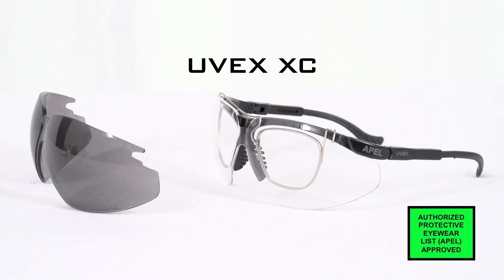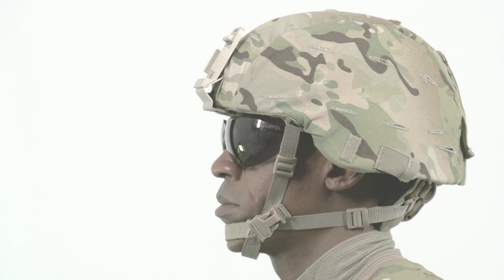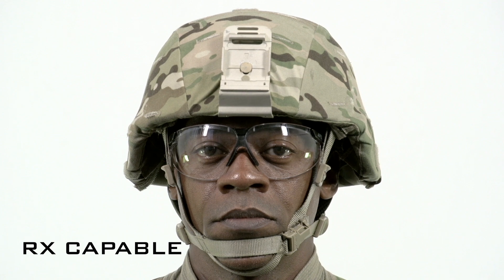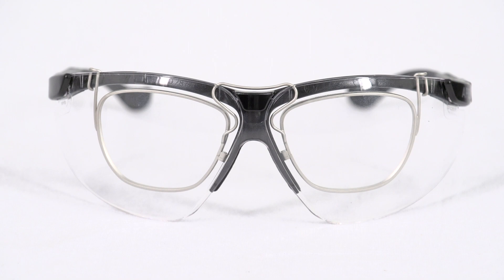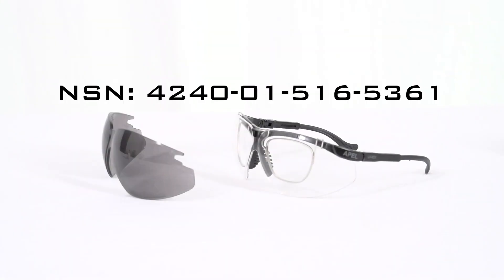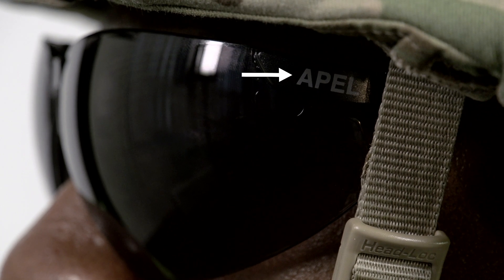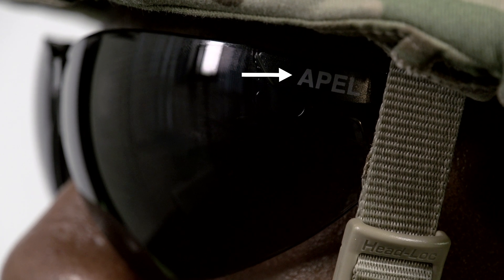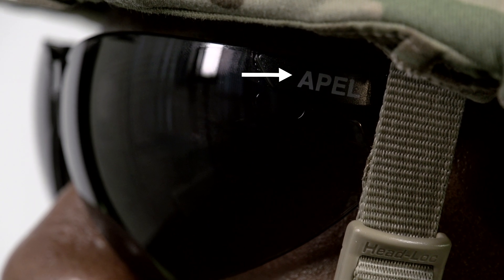Approved Spectacles: UVEX XC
UVEX XC
(RX Capable)

The UVEX XC protective spectacle consists of a plastic frame (one size) with interchangeable polycarbonate lenses. The frame features ratcheting adjustment and telescoping arms for improved fit and comfort. The lens provides extended coverage over the eye socket area. Additionally, a small ventilation space has been engineered between the frame and the lens that vents the eye socket area to help reduce moisture. The frame is identical to that used in the UVEX Genesis. The frame and lens assembly weighs 1.3 ounces. All lenses have been treated with a hard-coat on the exterior surface to reduce scratching and an anti-fog coating on the interior surface to reduce fogging. The UVEX XC provides ballistic-fragmentation protection, and meets all ANSI Z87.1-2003 optical and safety requirements. The lens material blocks 99.9% of all UVA and UVB light. An optional prescription lens carrier is available for those who require corrective lenses.